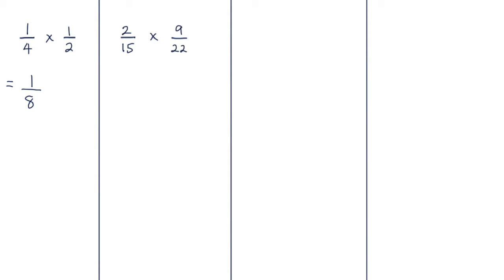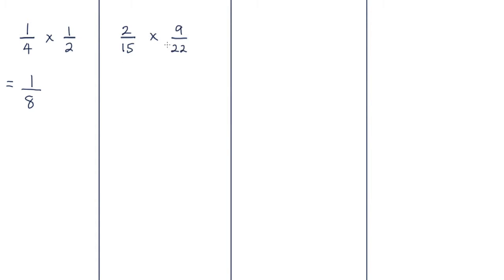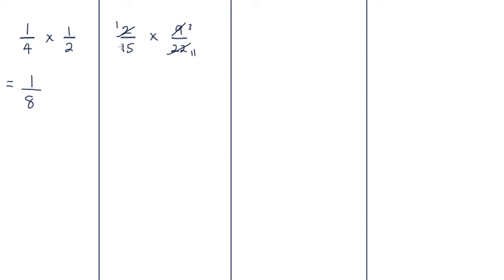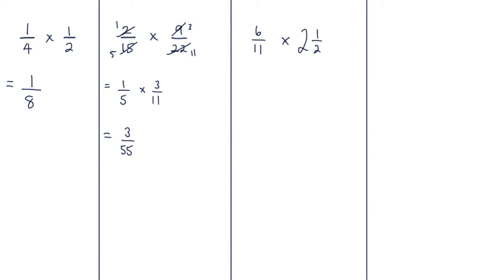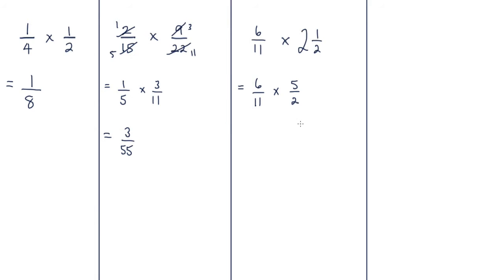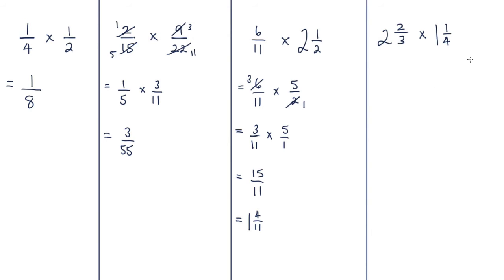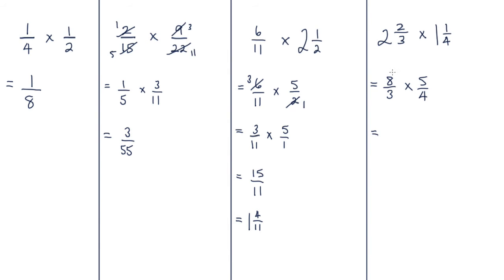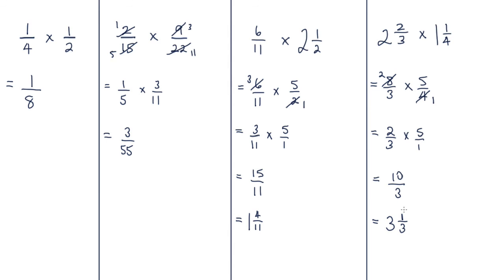How to Multiply Fractions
In this lesson I will show you how to multiply fractions.

Questions include how to simplify before multiplication.